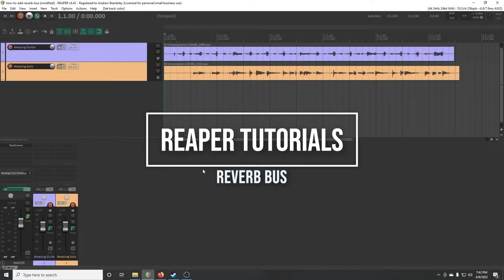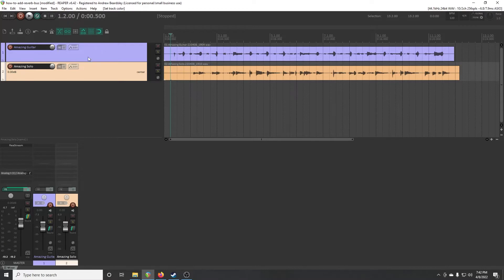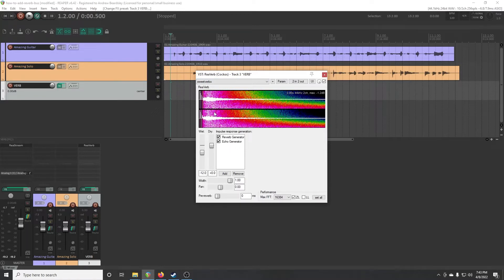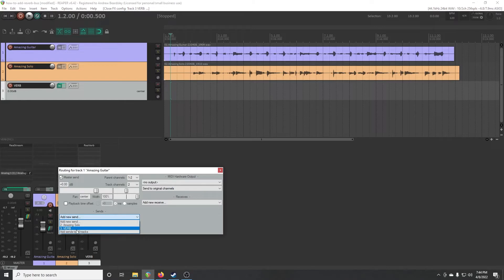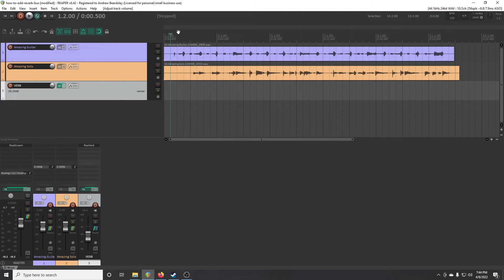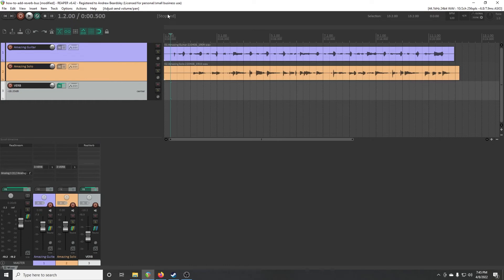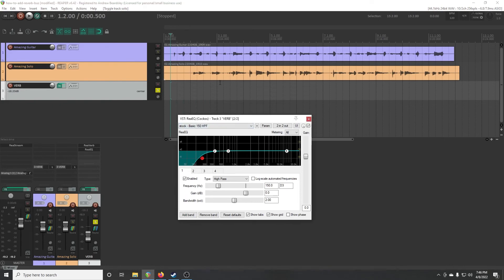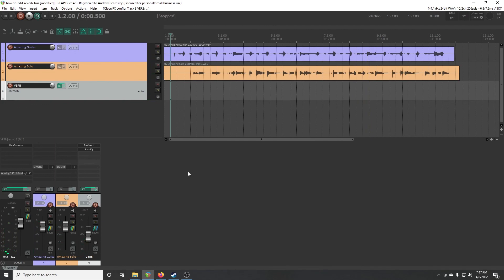Reaper Tutorials - Reverb Send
Learn how to create a simple reverb send to simplify mixing, and save your CPU by only running one effect to process many tracks.